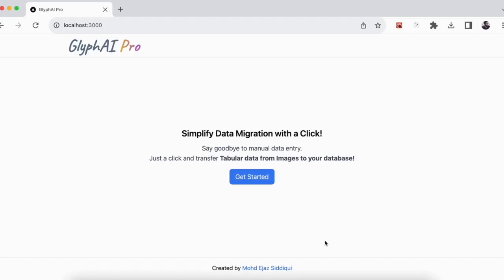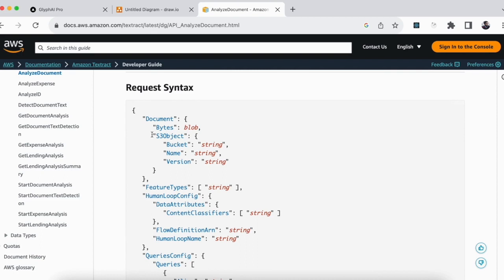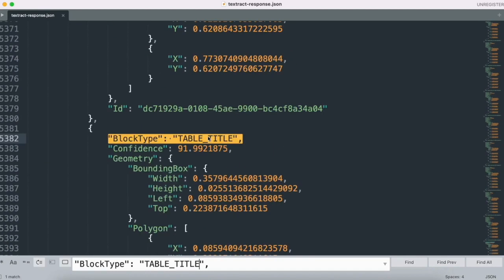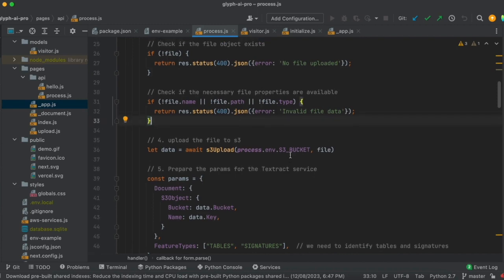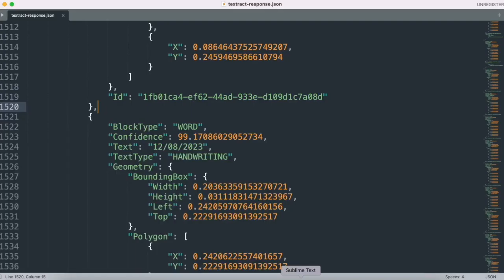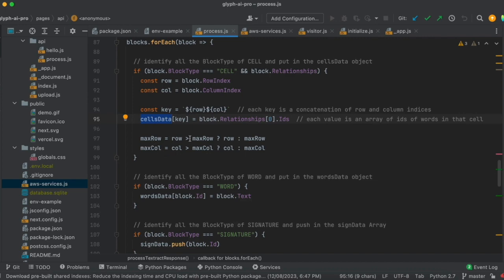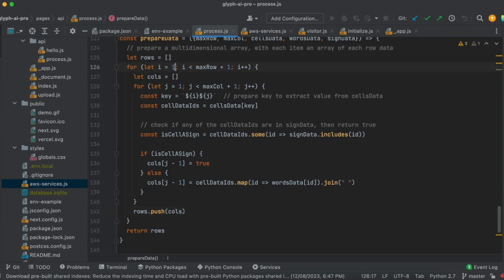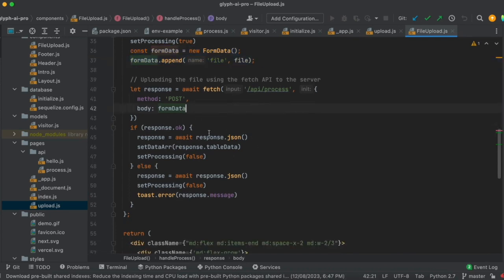Project: Extract Tabular Data From Images To Database | Step by Step Tutorial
🌐 Project Overview:
In this hands-on tutorial, I'll show how can we identify a table and the data it contains, and inset them into a database, in one click.

💬 Join the Discussion:
Have questions or ideas? Drop them in the comments section below! Let's learn and grow together.

🔗 GitHub Repository:
Access the complete source code and related resources in my GitHub repository. Do checkout other repos as well